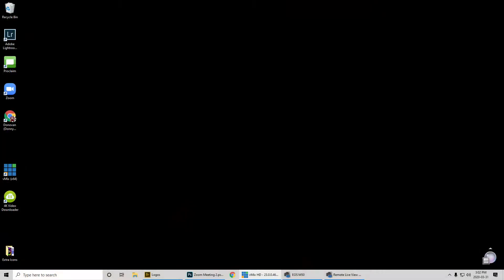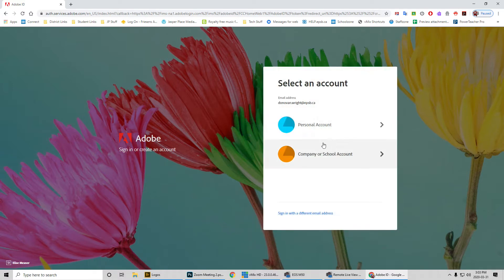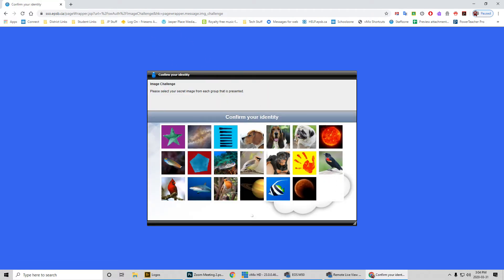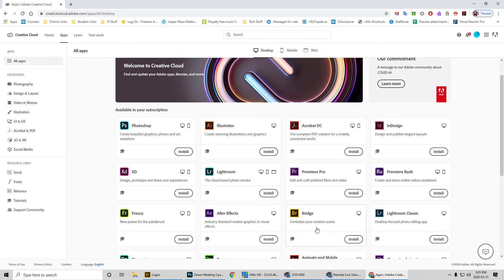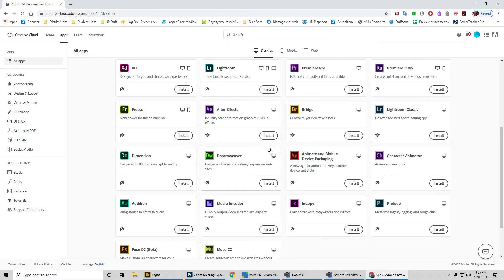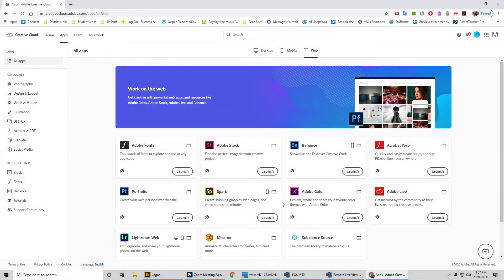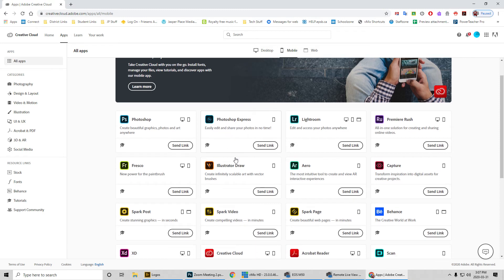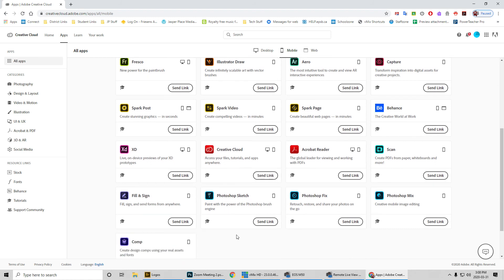How to get Adobe CC at Home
This is just a quick tutorial explaining how to get Adobe CC at home using your school log in account. Hope it helps some of you if your having trouble with the general instructions I sent out.